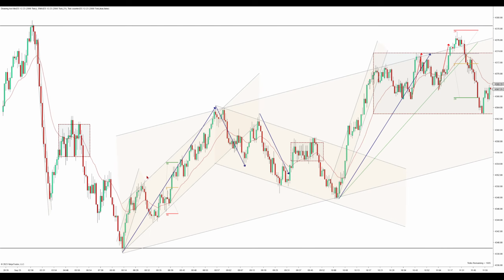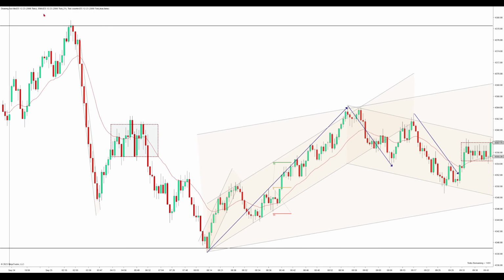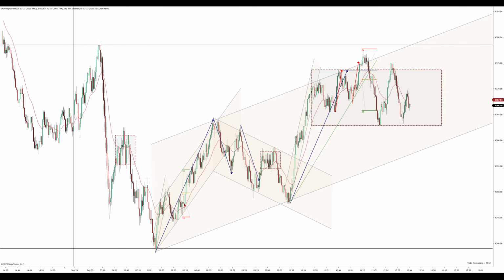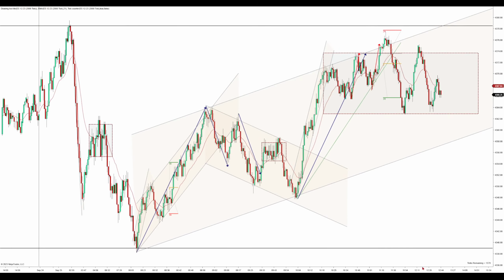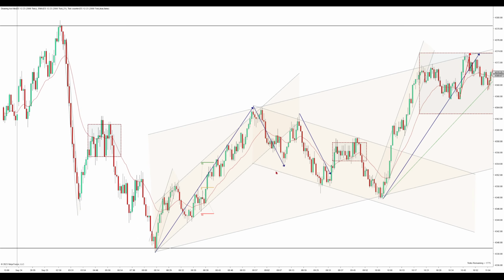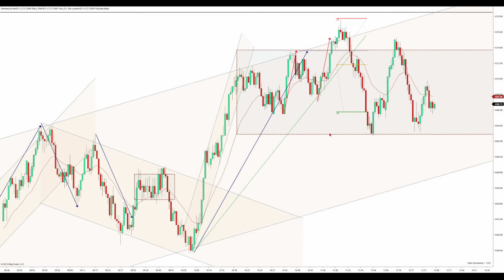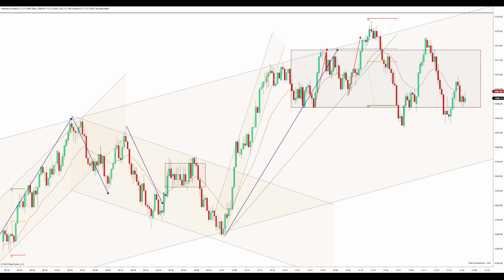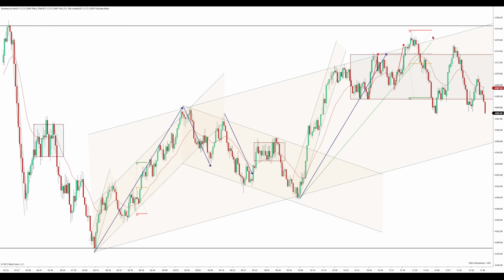S&P Futures Price Action Day Trading Sept, 25 | Reading Price Charts on the E-Mini